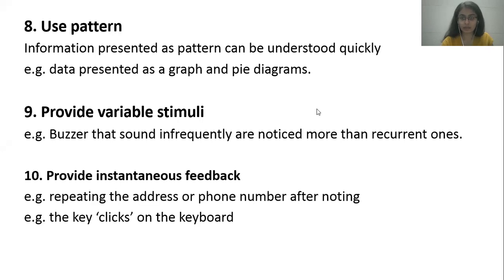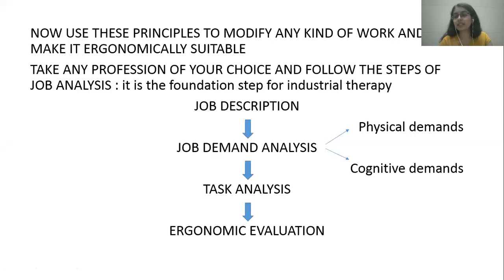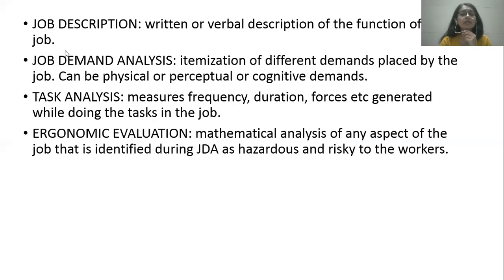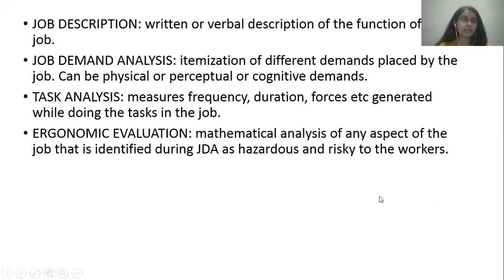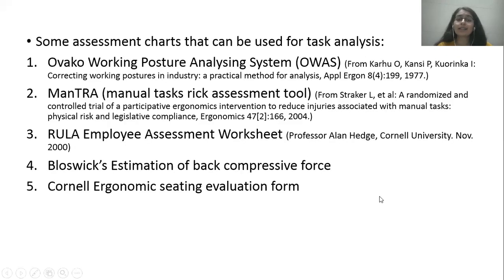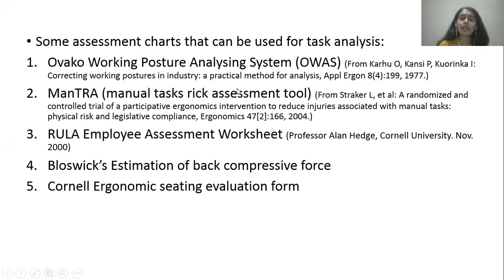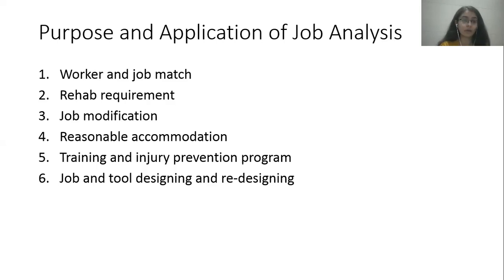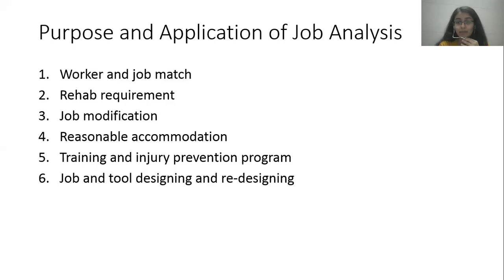Ergonomic Principles and Job Analysis part 2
This is the continuation of part 1. Kindly make sure you have seen part 1